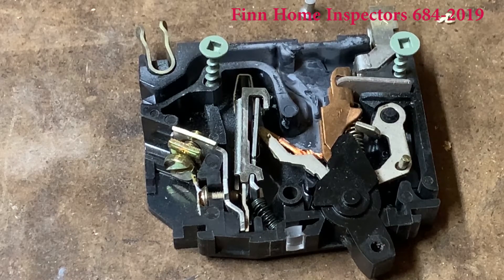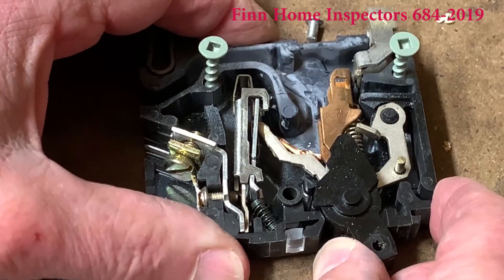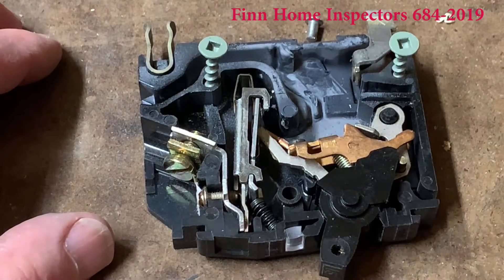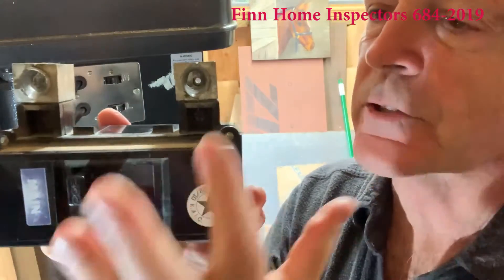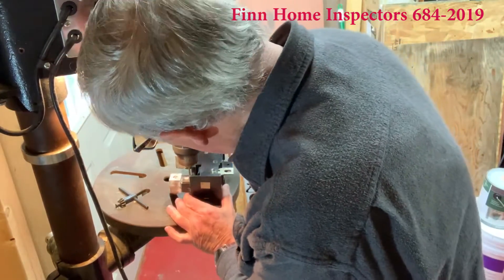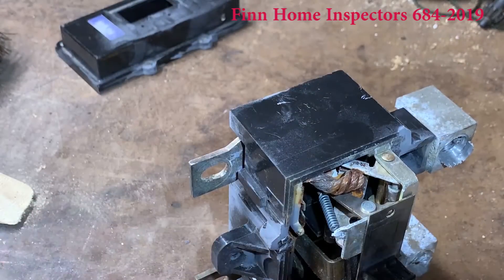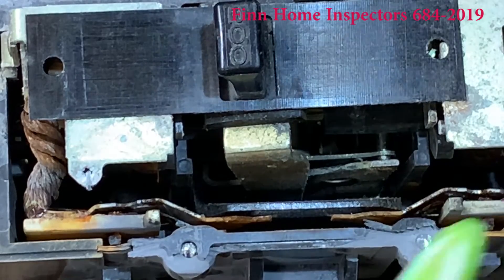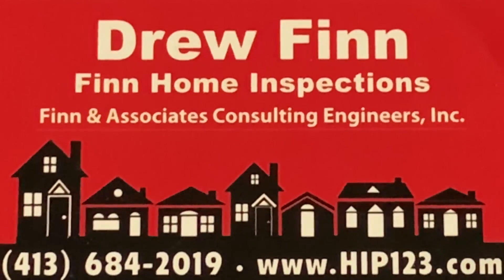Corrosion & operation circuit breaker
Circuit breaker corrosion inside few signs outside. Finn Home Inspectors